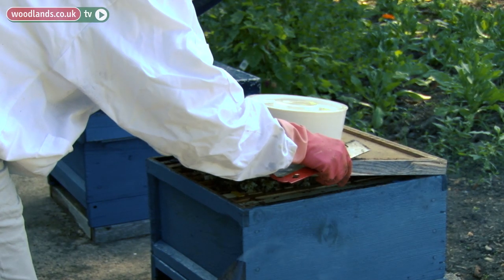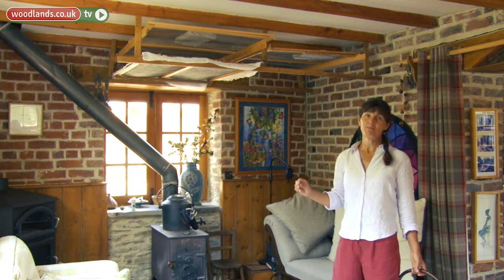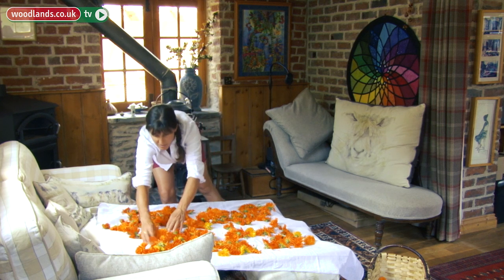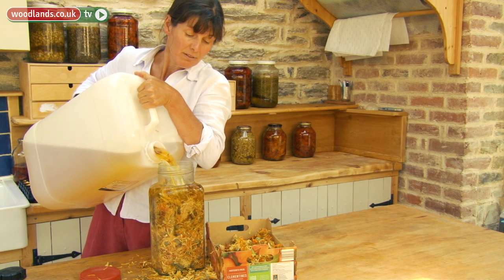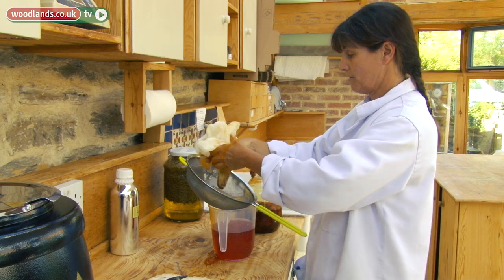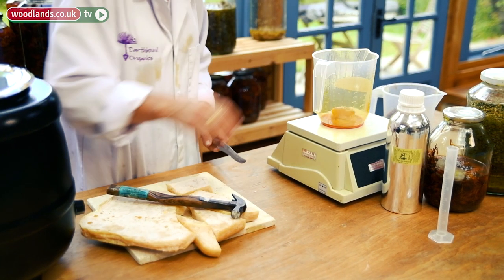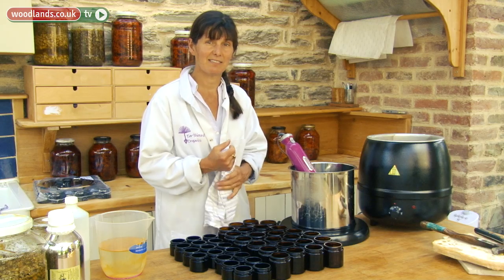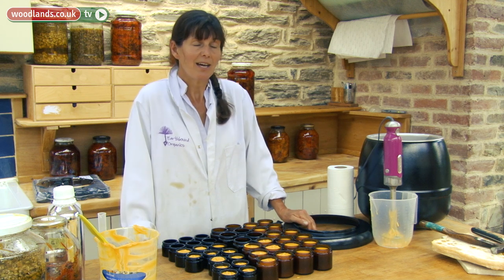How to make: Natural Skin Care Products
Jo from Earthbound Organics shows us how you can have your own apothecary by planting desired flowers such as chamomile and calendula on the borders of your woodlands. In this video Jo makes a skin cream using dried calendula flowers, beeswax and cold pressed oil.